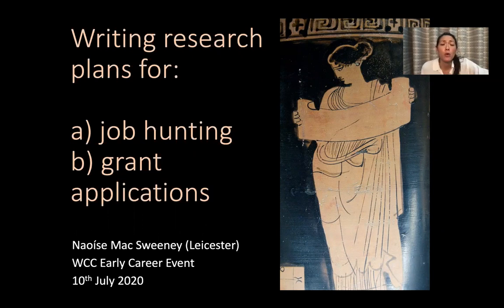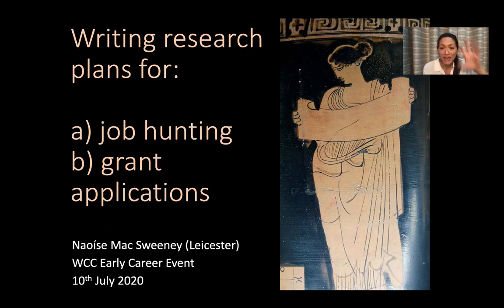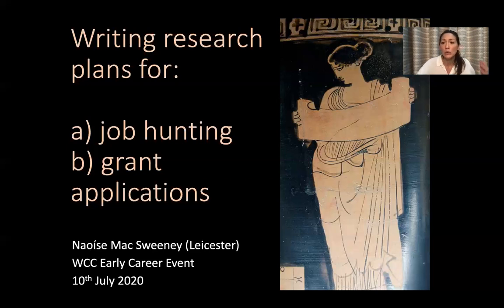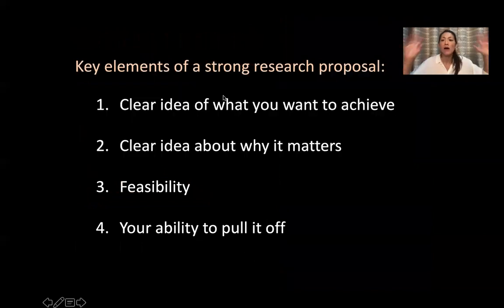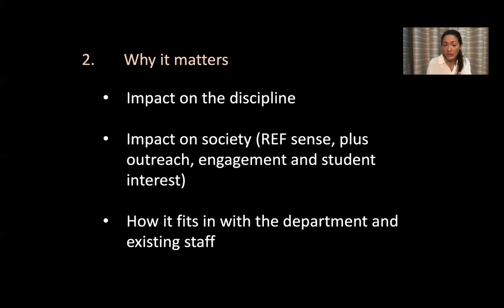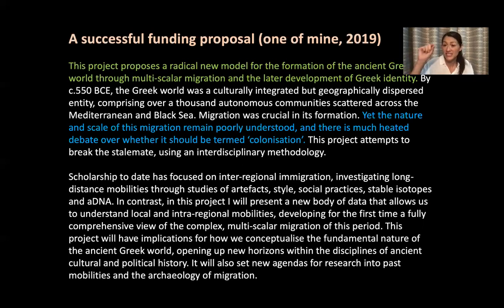Research plans for job/funding applications - Naoise Mac Sweeney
Talk recorded for the WCC ECR research dissemination workshop, July 10th 2020.